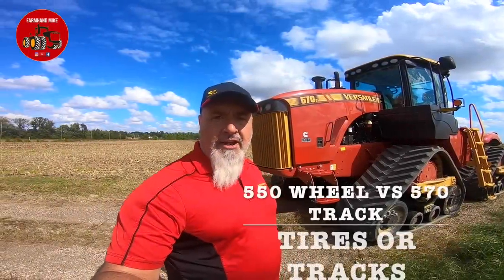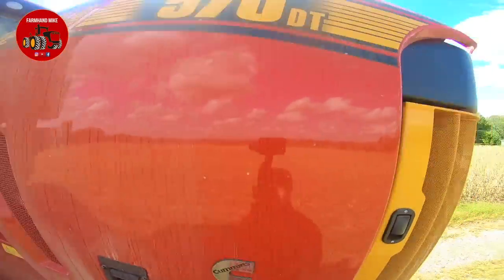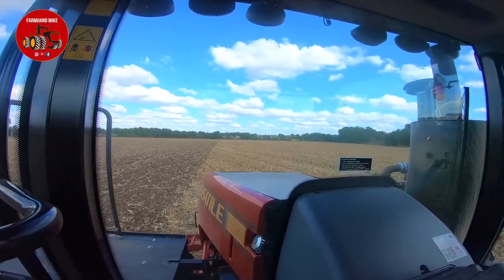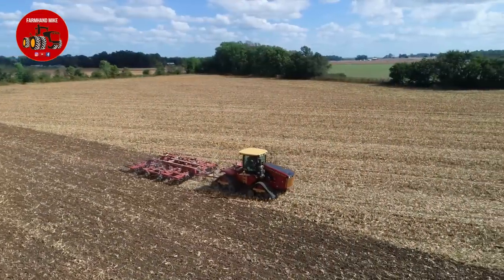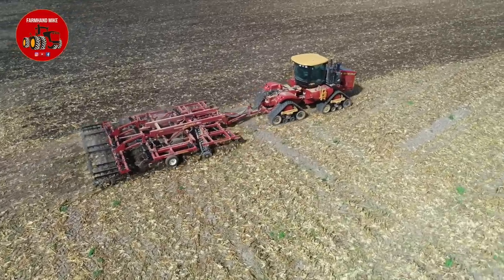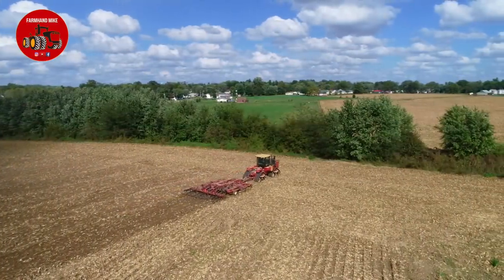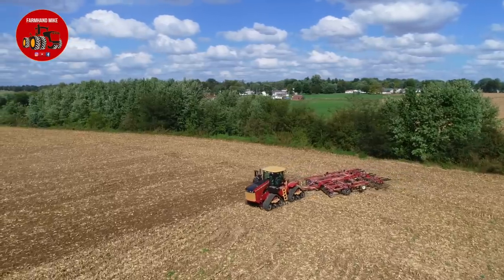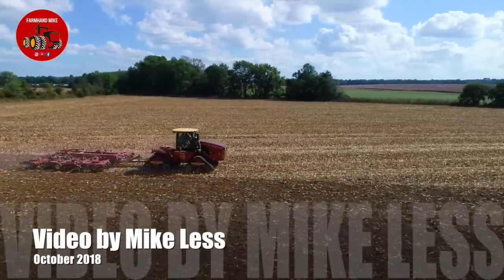Tires VS Tracks Demo in Southern Indiana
I was out in the field with Pigg Implement out of Sullivan Indiana who took a Versatile Delta Track 570 tractor out to a farm that owns a wheeled Versatile 550 tractor.  We pulled a MacFarlane Quadratill 15 shank chisel plow and compared the differences in speed and wheel slip.